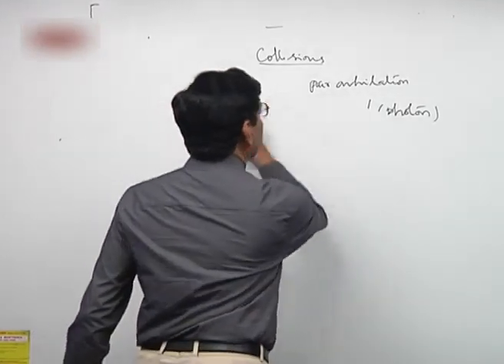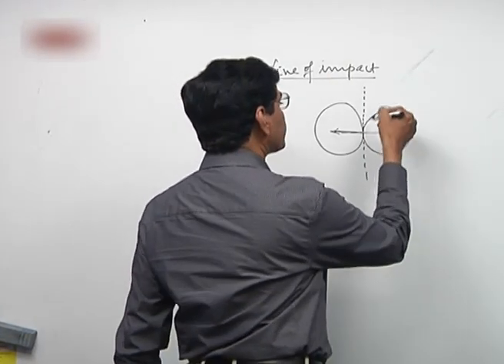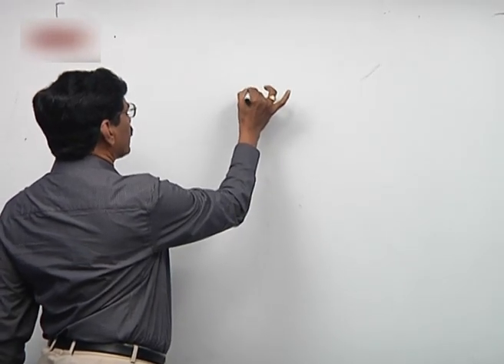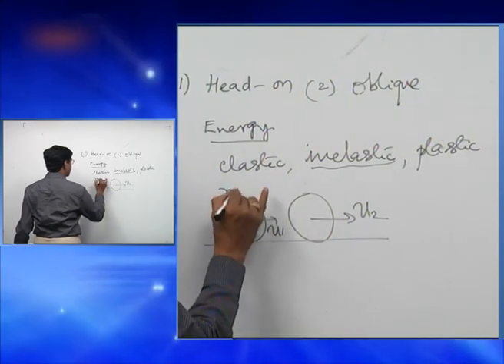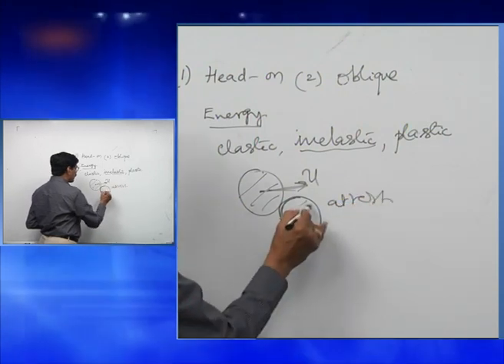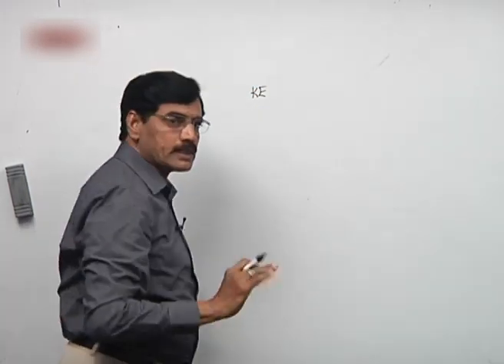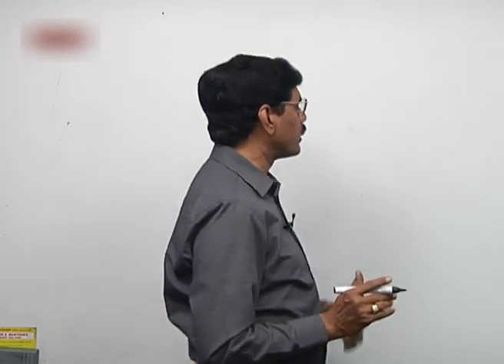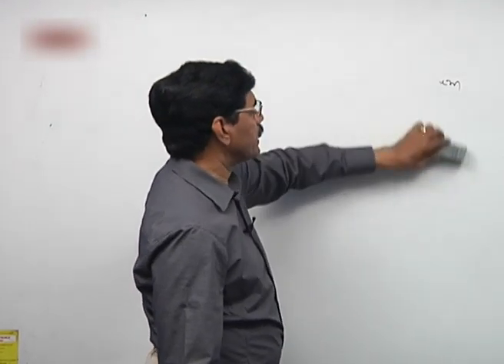INTRODUCTION OF COLLISIONS PHYSICS CLASS PART 02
This lecture video primarily deals with Introduction of Collisions for Physics Part 2

# Rankers Learning # Introduction of Collisions # Physics